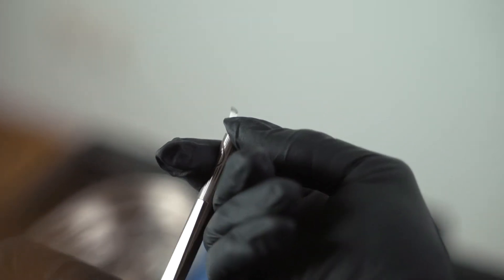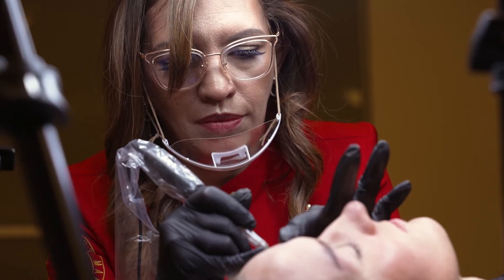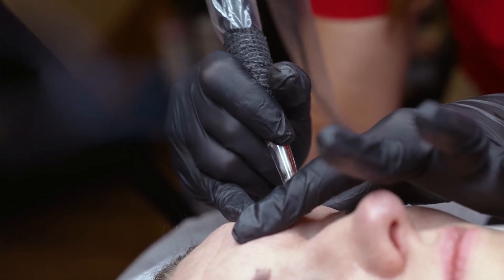Danielly Perrier I Teaches Permanent Makeup I Official Trailer I BeautyClass I Russian Subtitles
Meet your new Trainer of "Sviato Academy" - Danielly Perrier, from France. Be ready for a multitasking trainer, as, besides the permanent makeup, Danielly is also a remarkable trainer of Microblading techniques.